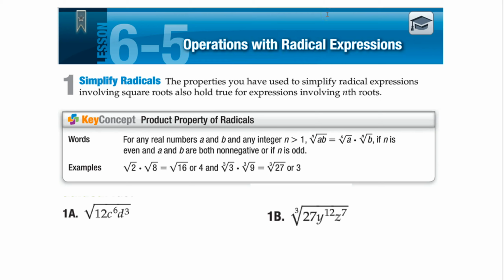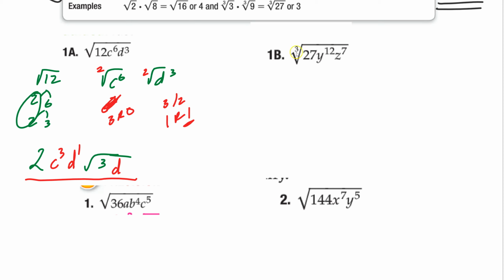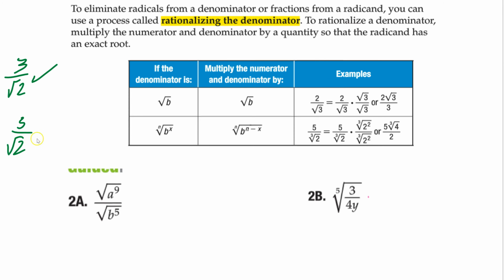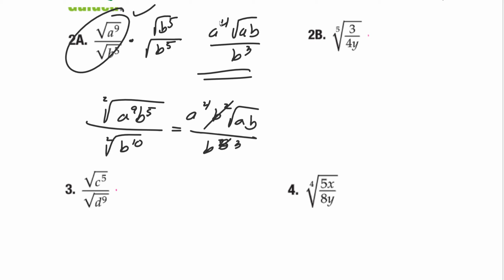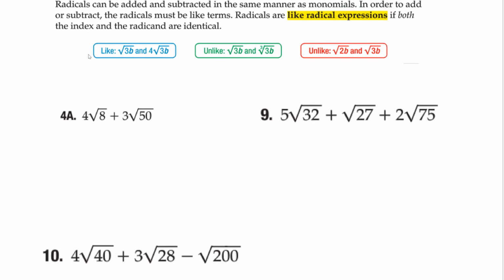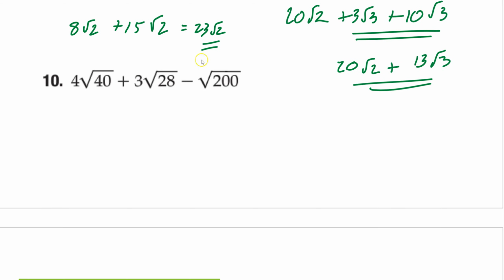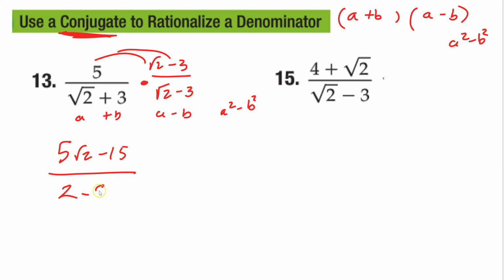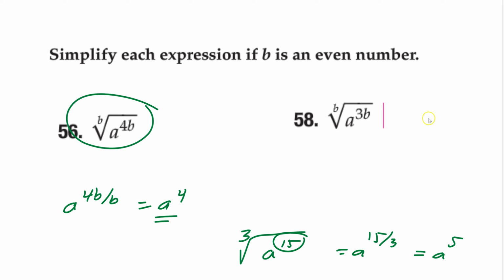6 5 operations with radical expressions